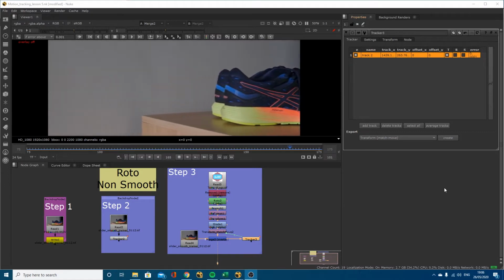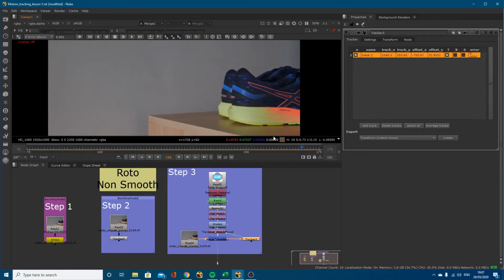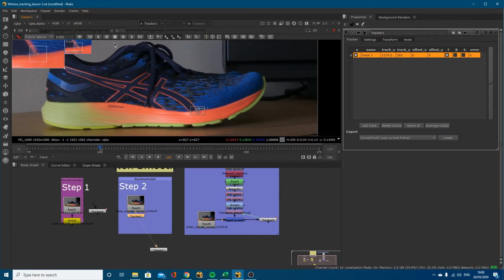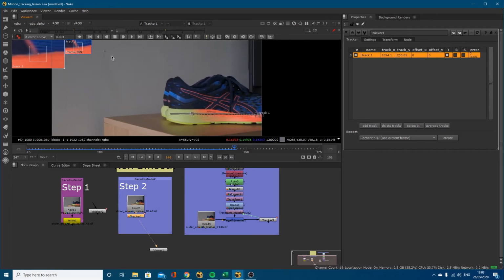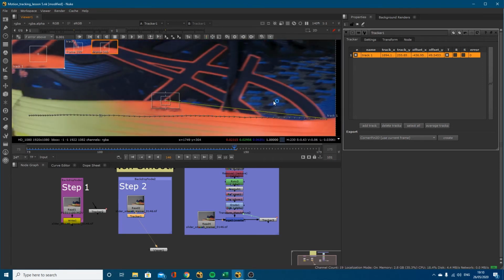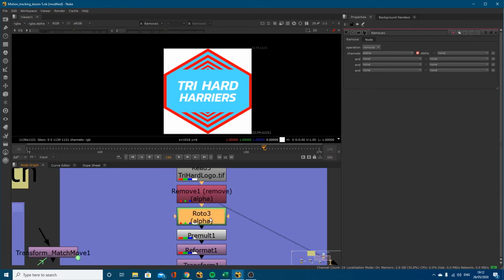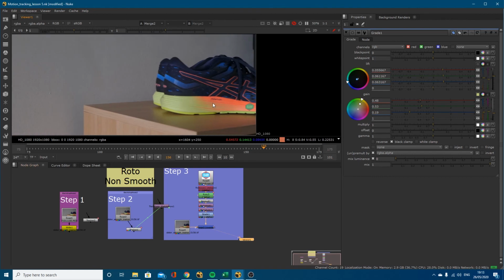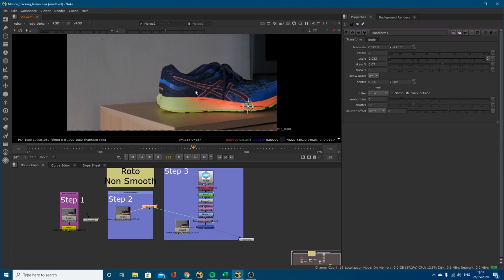Motion Tracking in Nuke - Part 6 - Offsetting trackers in Nuke | Nuke Tutorial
In this video I will show you how to deal with footage where your tracking points leave the screen with Nukes handy offset tracker feature!

Project Footage Frame Range Used - 75-175

00:07 Project Overview
02:09 Tracking the Shoe
03:33 Offsetting the track
05:30 Adding our tracking data and logo to the shoe